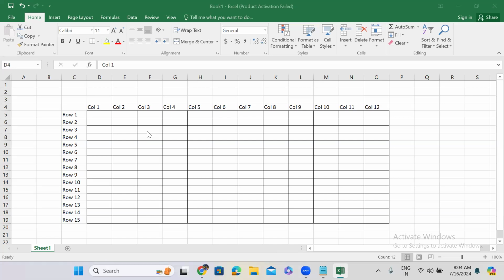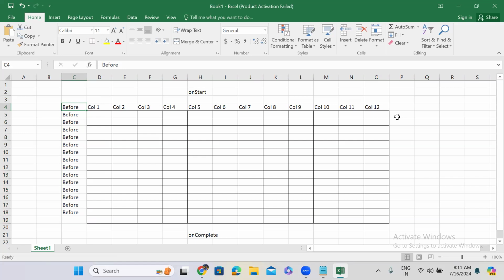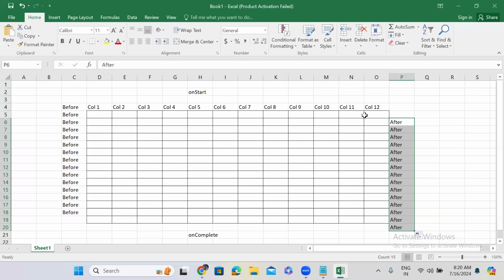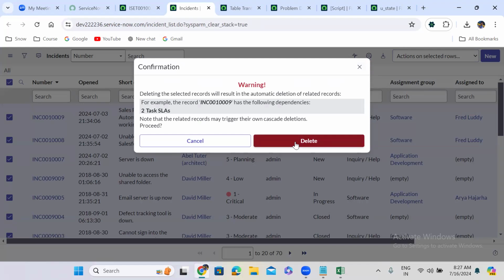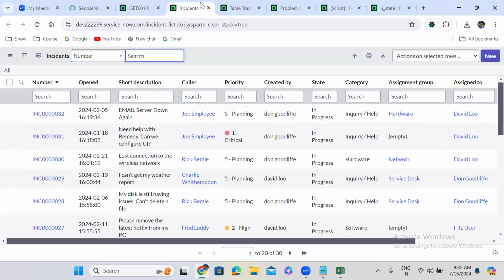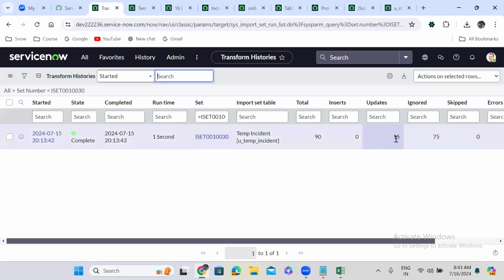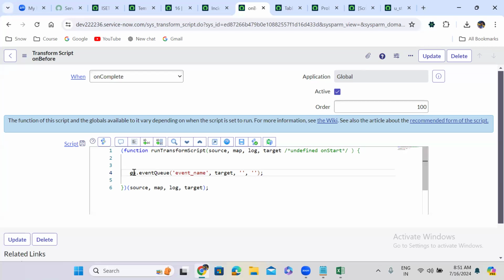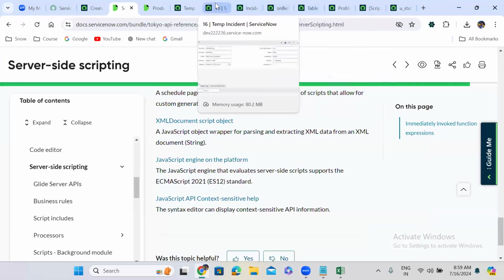ServiceNow Transform Scripts explained in detail by Uday Gadiparthi .Contact us at 6304422358